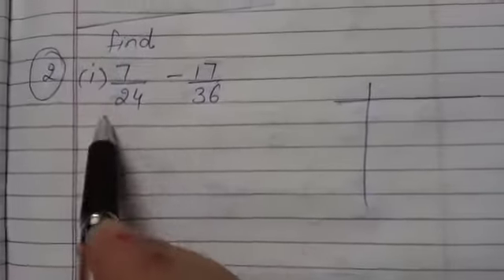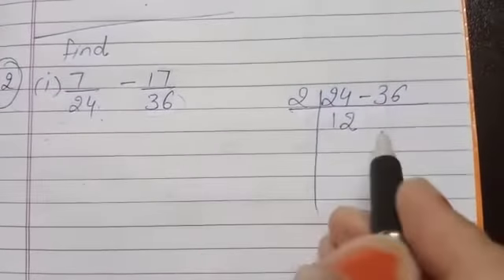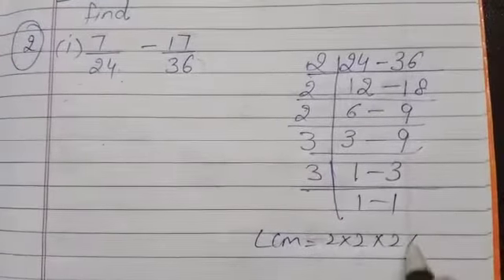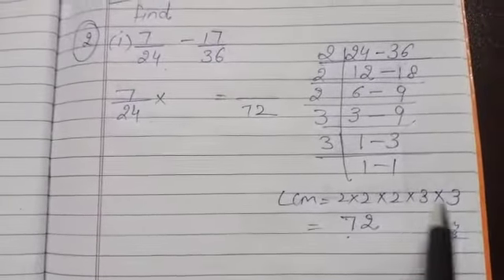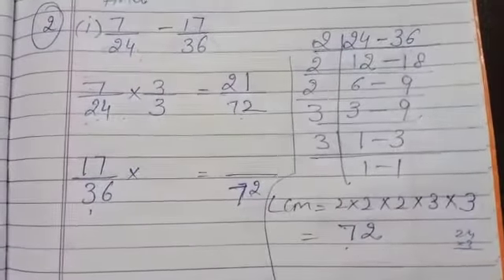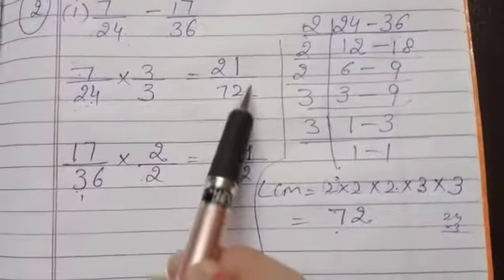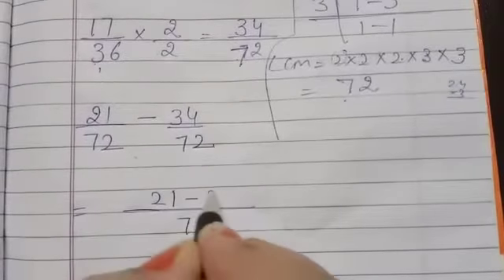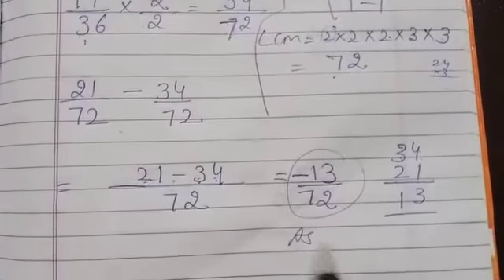ncert maths 7th exercise 9.2 Question 2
chapter- 9 Rational numbers exercise 9.2 Question 2 of grade 7th ncert maths